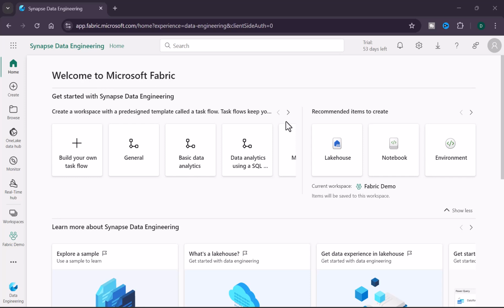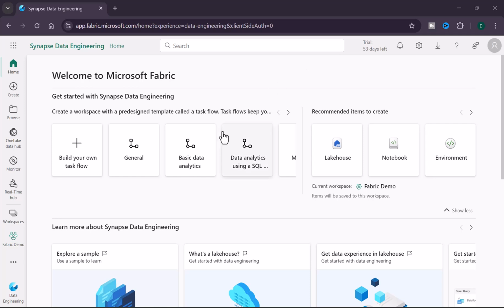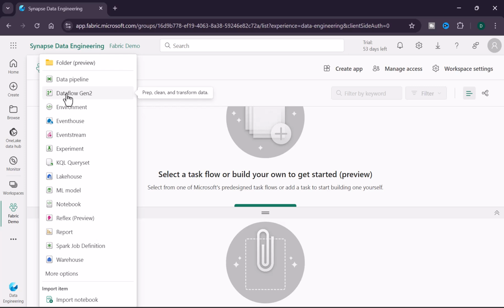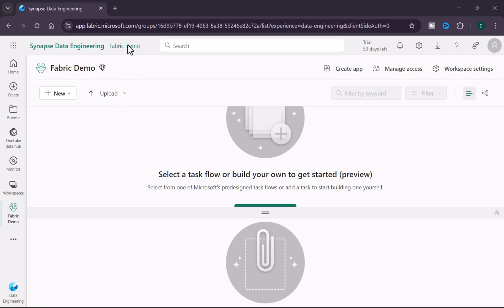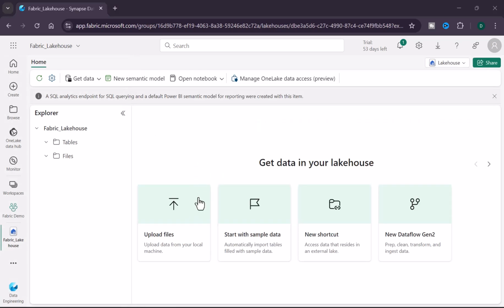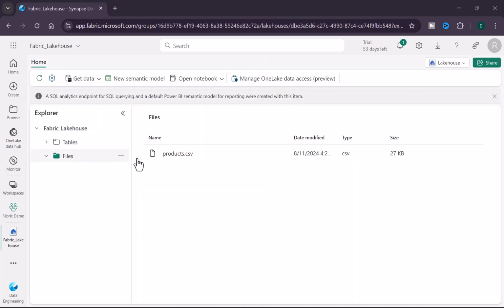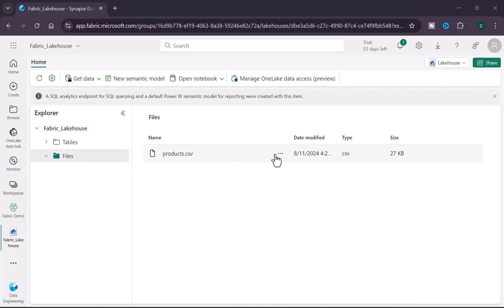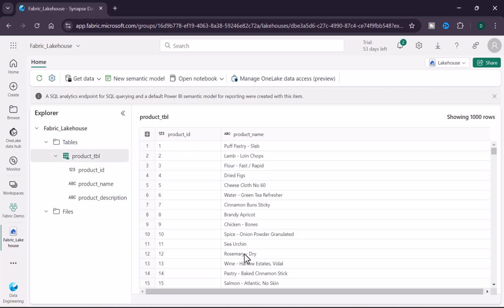05. Microsoft Fabric | What Is Lakehouse?| Loading Data In Lakehouse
In this video, we’re diving into the practical steps of loading data into a lakehouse. Whether you’re working with structured tables or unstructured files like CSVs and JSONs, this guide will walk you through the entire process.